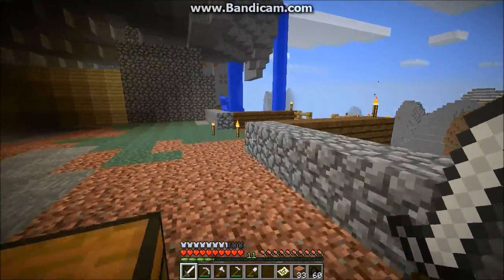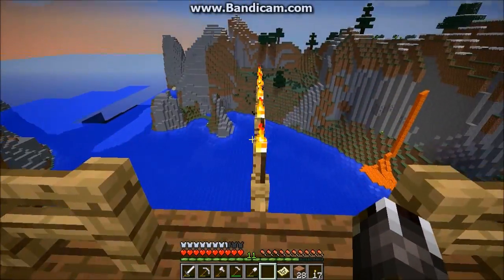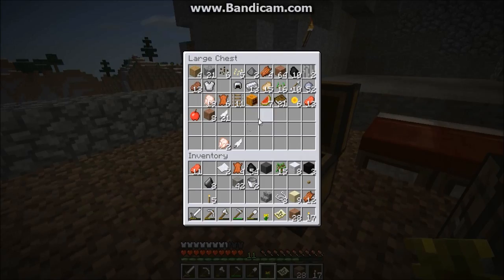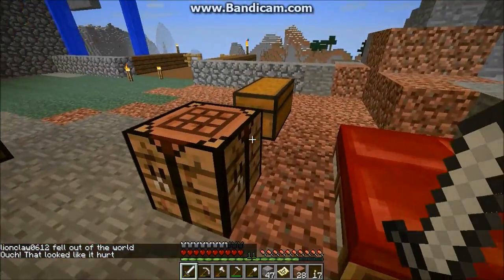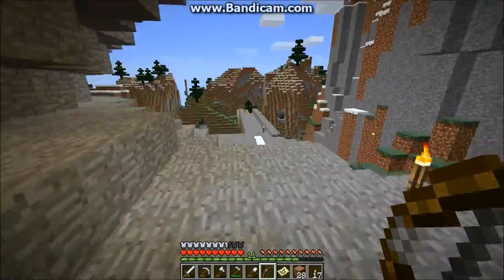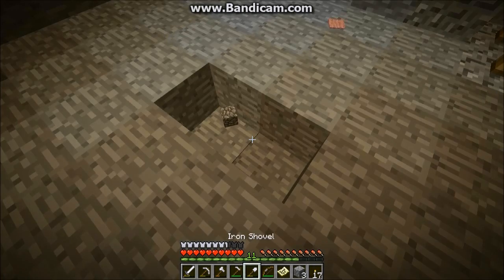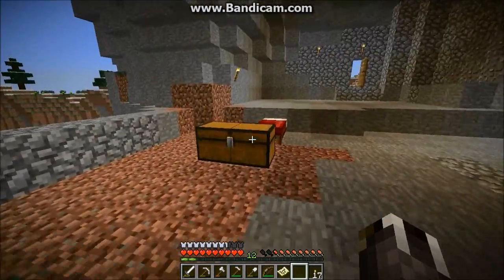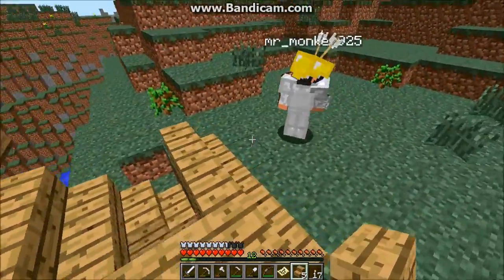Minecraft with dummies ep 5 building a bridge